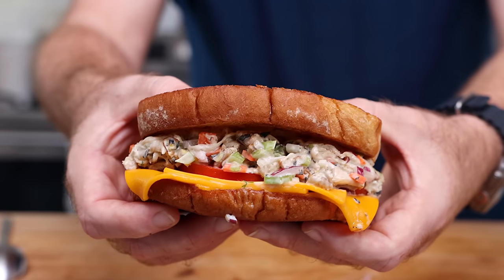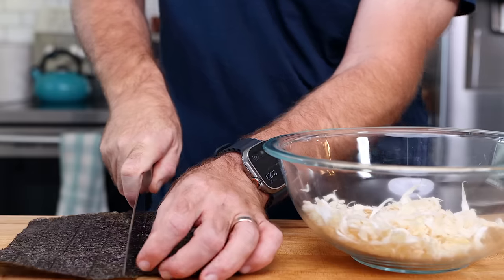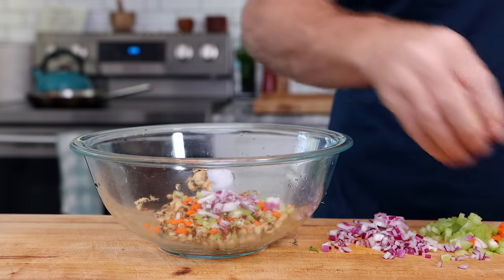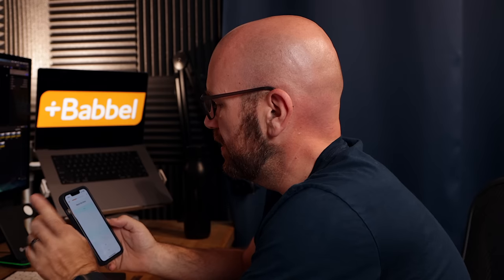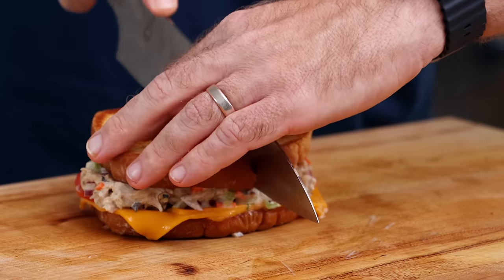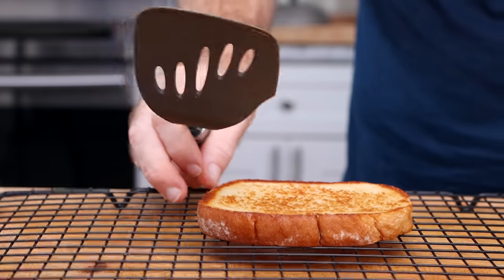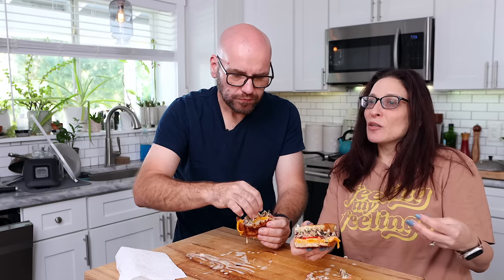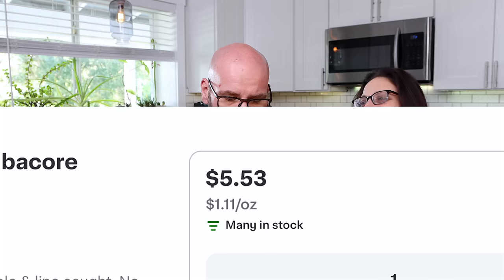Making Incredibly REALISTIC Tuna Melt from a Mushroom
Start speaking a new language in 3 weeks with Babbel 🎉.

The Perfect Tuna Melt HAS NO TUNA... and very crunch, hot, warm, and cold... It has all the senses! I learned this from my buddy Steve over at Not Another cooking show! His tuna melt looked fantastic and sounded really good so I decided to make a vegan tuna melt out of lions mane mushrooms!
This lions mane mushroom tuna melt is perfectly melty with 0 dairy, no cheese at all, but also the bread is crunchy. The cheese bread and tomato are hot and warm while the vegan tuna is cold! It hits everything just right!
This is the Perfect vegan tuna melt and I think you're going to love it!